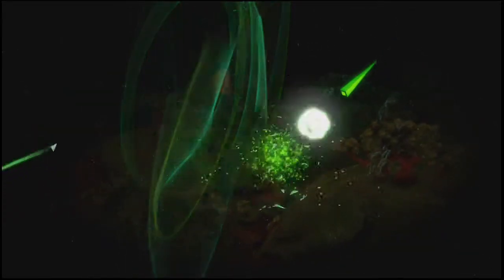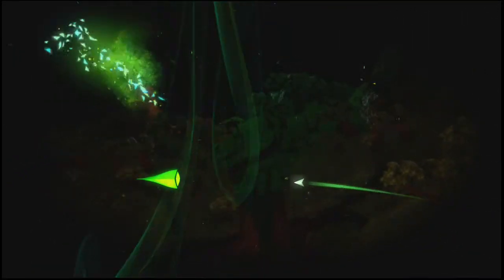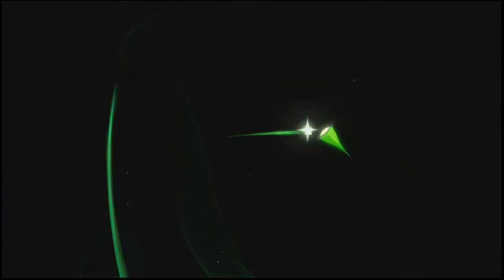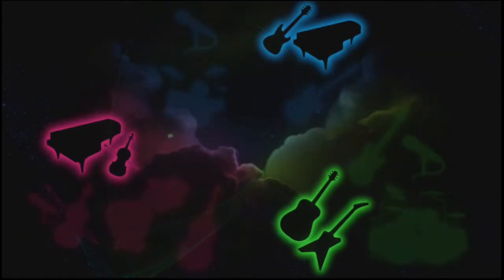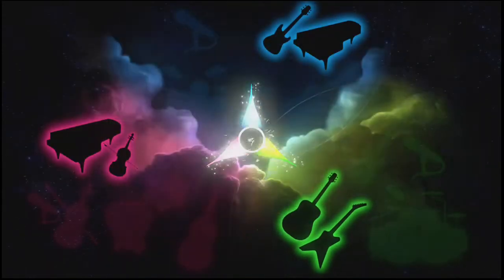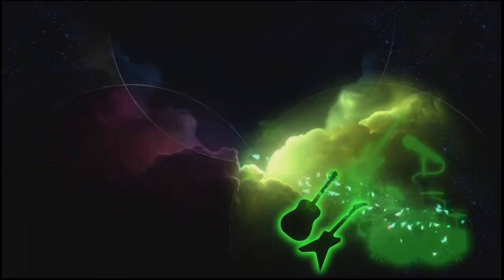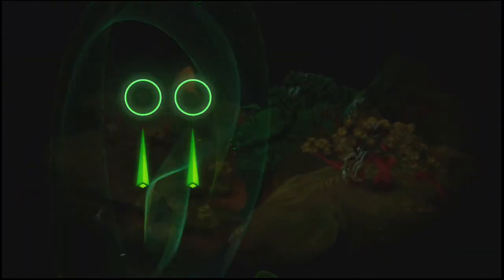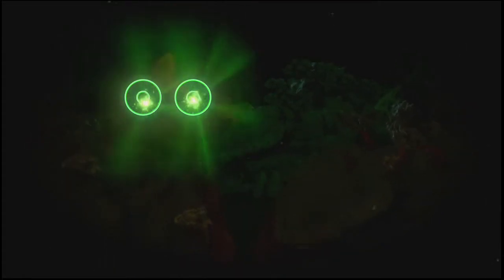R7M8WD8R - Queen - Bohemian Rhapsody [Fantasia: Music Evolved]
Perform, create, and share your own game mix in Disney's Fantasia: Music Evolved, in stores now for Xbox One.